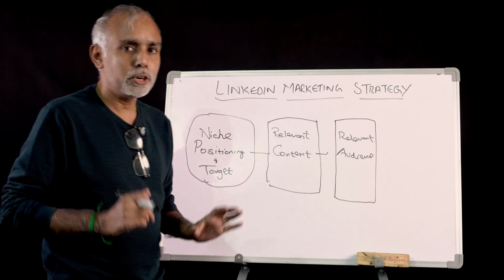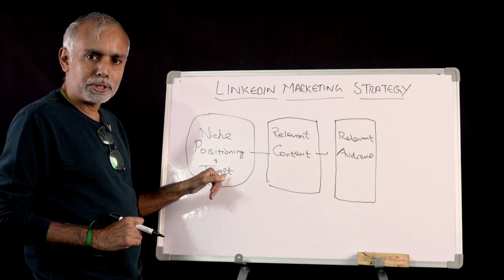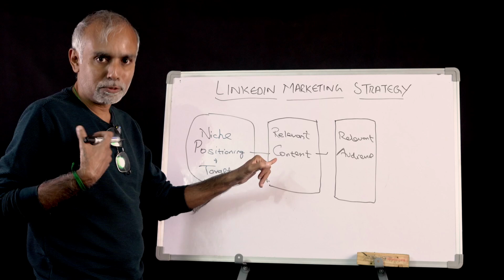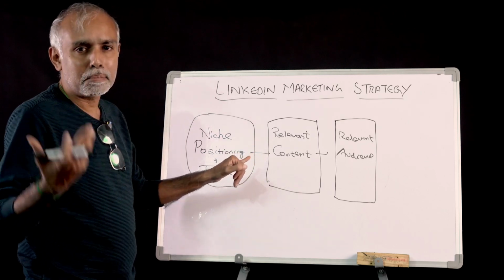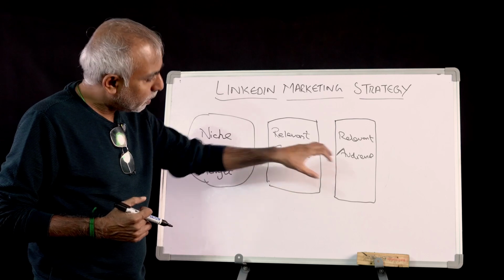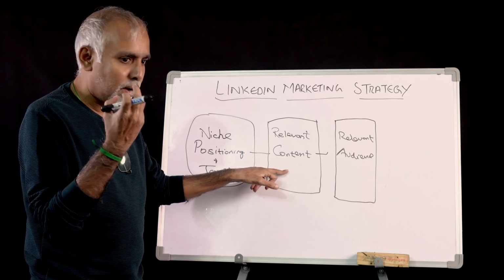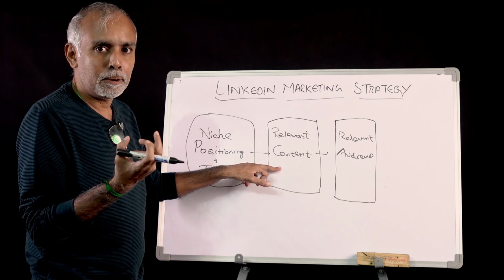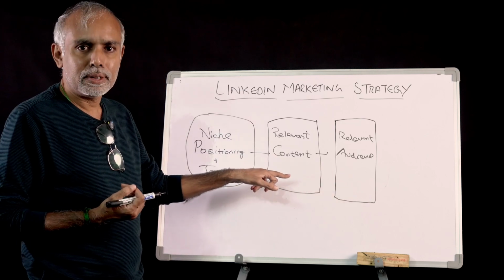3 Pillars to Elevate Your Personal Brand on LinkedIn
In this masterclass, Rajesh uncovers the three key pillars of LinkedIn marketing strategy every entrepreneur and marketer must master.

He emphasizes that focusing solely on follower count or creating random content on Linkedin weakens your positioning and relevance.

Instead, discover how to build a strong personal brand, drive meaningful engagement, and attract the right connections and leads to grow your business on Linkedin.